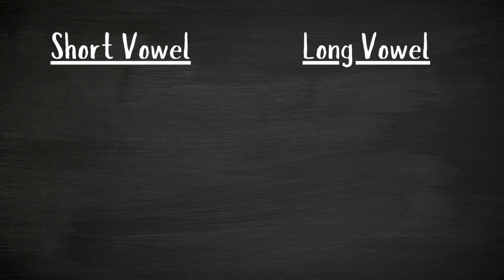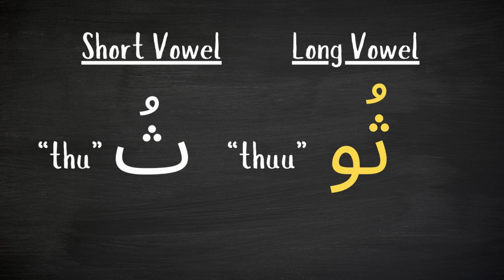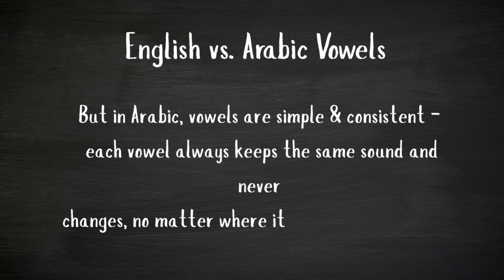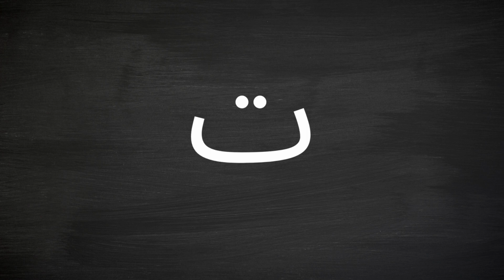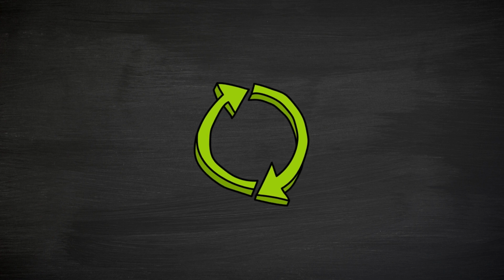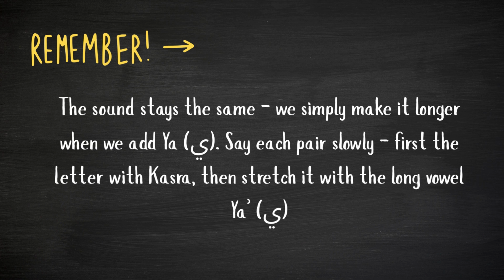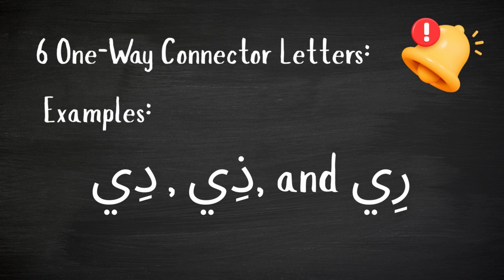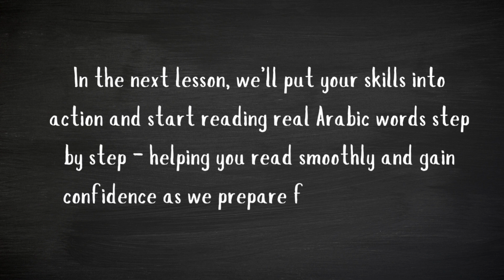How to Stretch Kasra with Ya – Long Vowels Explained (Part 3) | Step-by-Step Series (Lesson 9)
In this lesson, we focus on the third and final Arabic long vowel Yaʾ (ي) which stretches the short vowel Kasra (ِ   ) from a quick “i” sound to a long “ee” sound, held for 2 beats.

👂 Say it. Stretch it. Read it. Practice each letter with us and build a solid foundation for reading Arabic fluently.